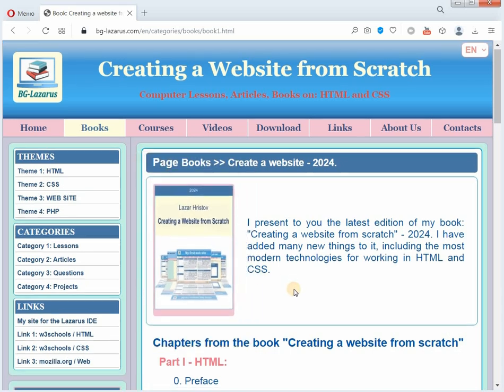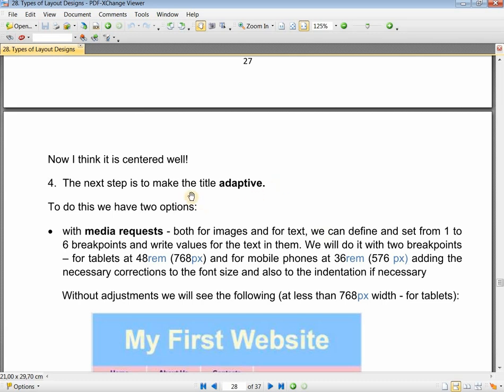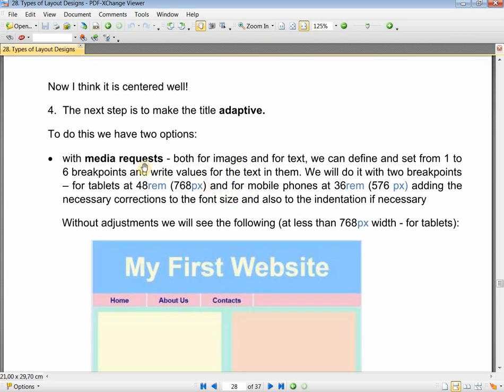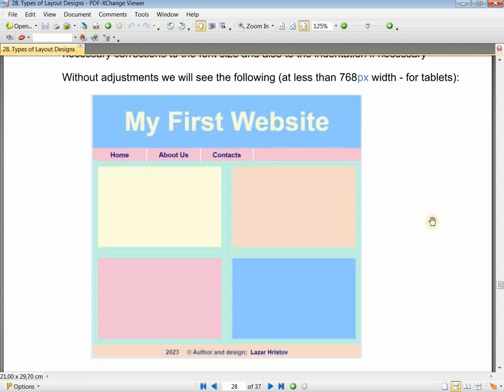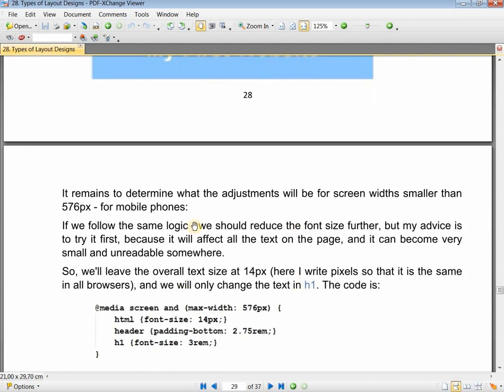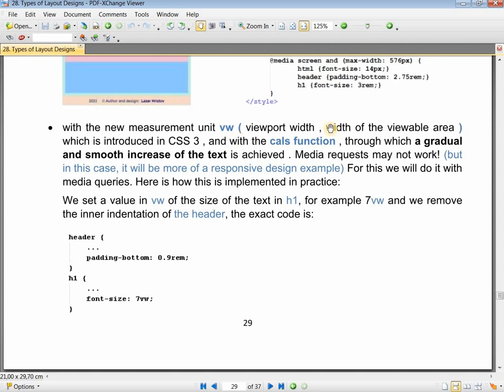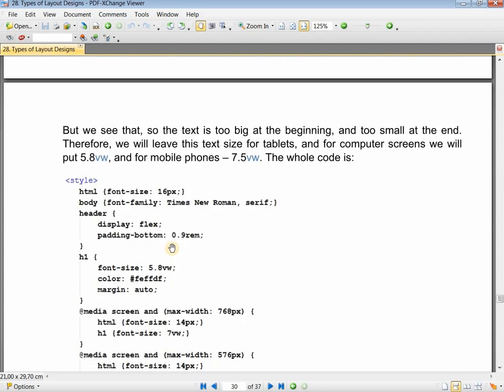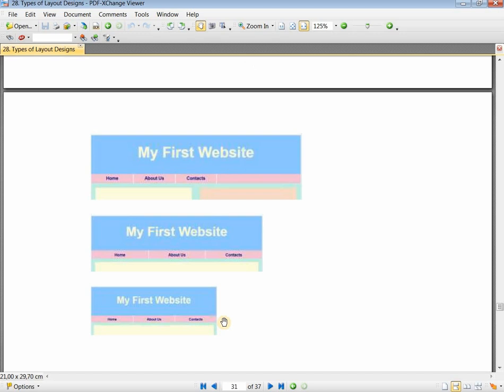CSS3 New Lesson 12: Types Layout Designs - Adaptive(Responsive) design - Part VIII Adaptive text 2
We continue with chapter 8/28 Types of Layout Designs, and in this lesson we continue to look at the Adaptive  design part VIII.

In this lesson , we will look at ways to set text adaptability(flexible), as we will continue with a practical example.

The Adaptive design is an important part of creating modern websites, so I will probably do a special course on this topic in the near future.

Best regards!